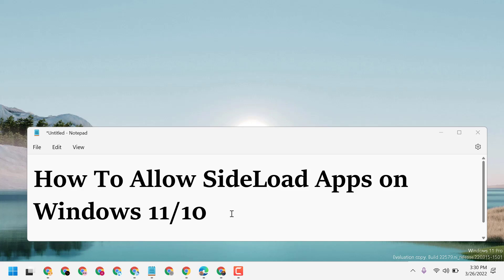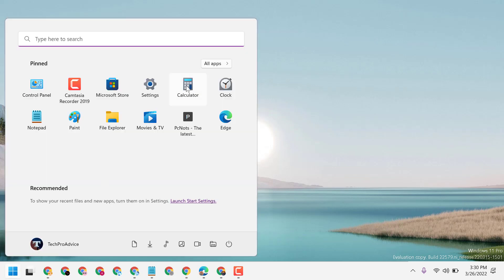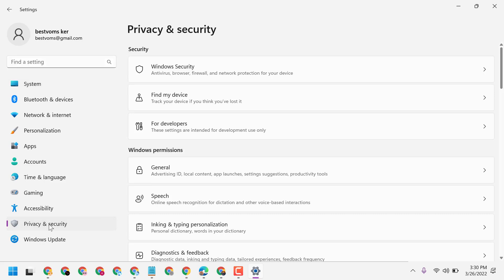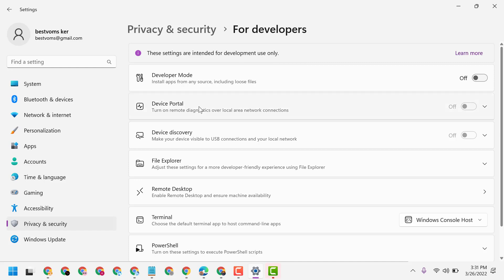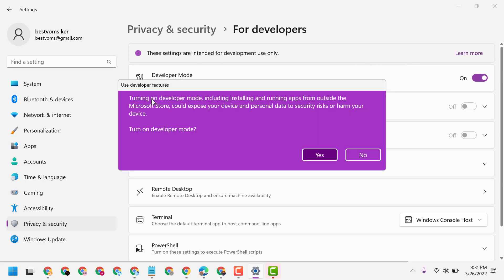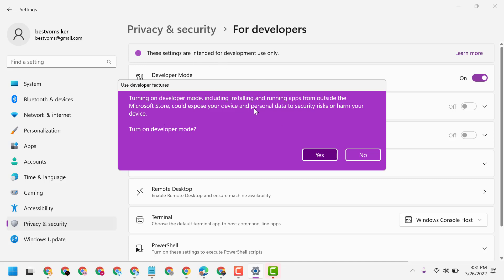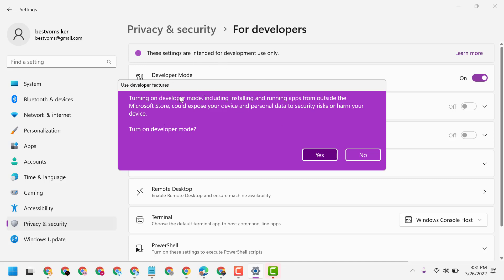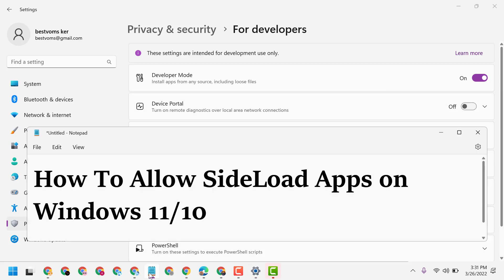How To Allow SideLoad Apps on Windows 11/10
This Tutorial Helps To Allow SideLoad Apps on Windows 11/10

00:00 - Intro
00:11 - Launch the 'Start' menu..
00:13 - Open the 'Settings'.
00:21 - Select 'Updates and Security'
00:27 - Go to the 'For Developer'
01:01 - checkbox of 'Sideload Apps'
01:31 - Closing